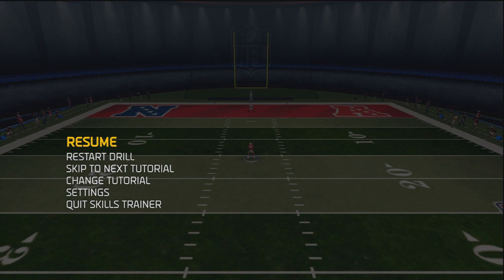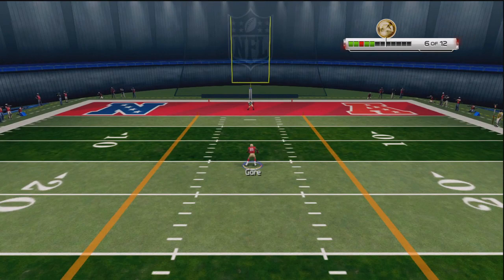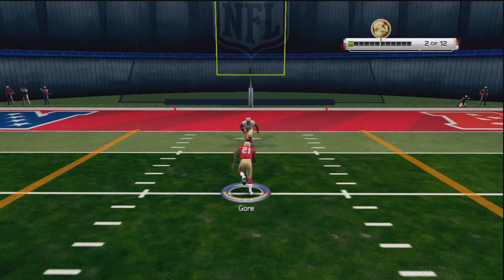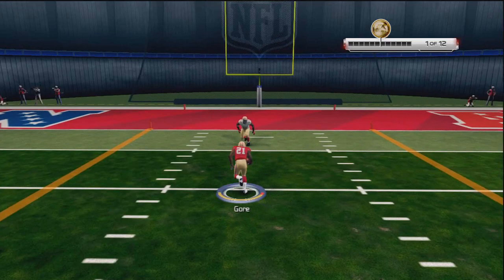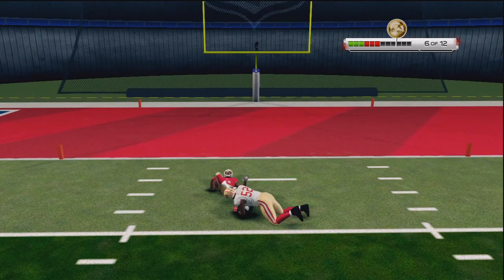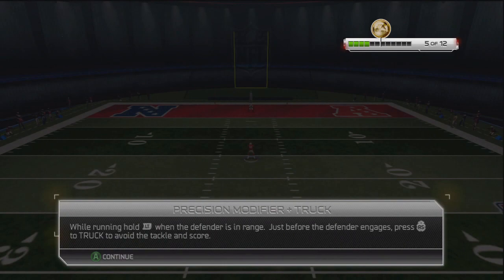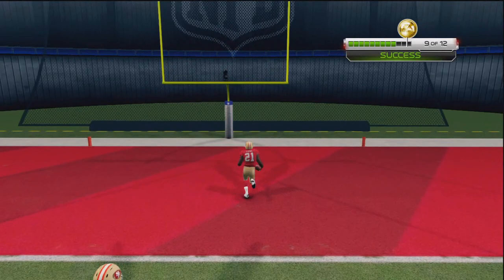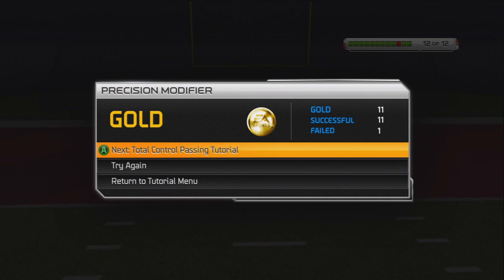Madden 25 Demo (Skills Trainer) :-: Gold Precision Modifier Running (Tutorial)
Hope You Guys Enjoy Leave A Like It Always Helps :D